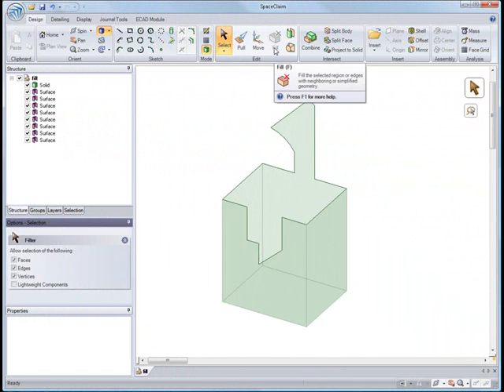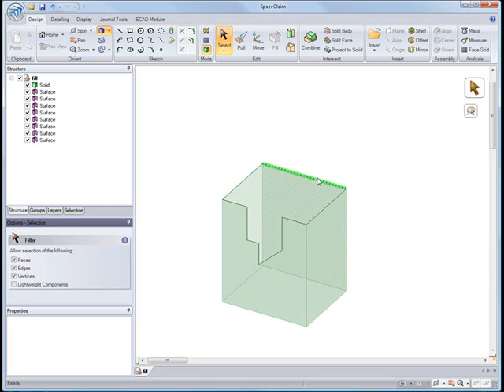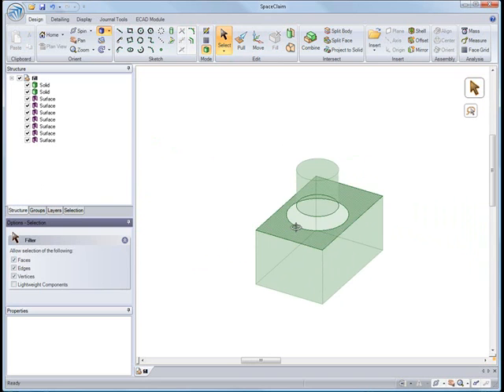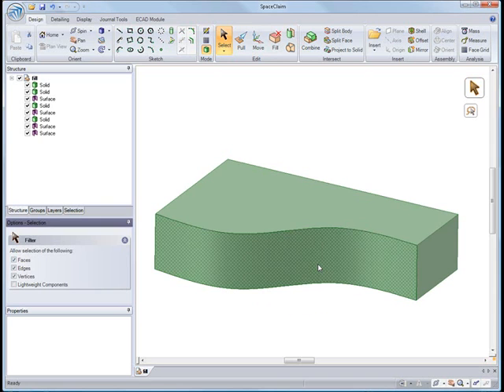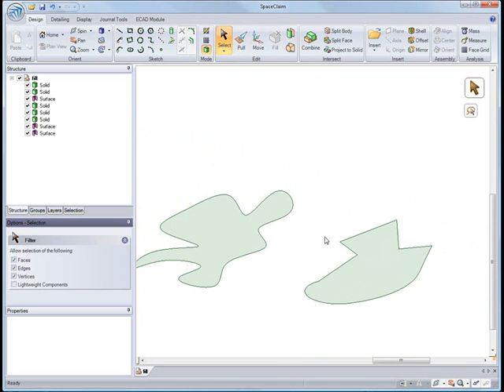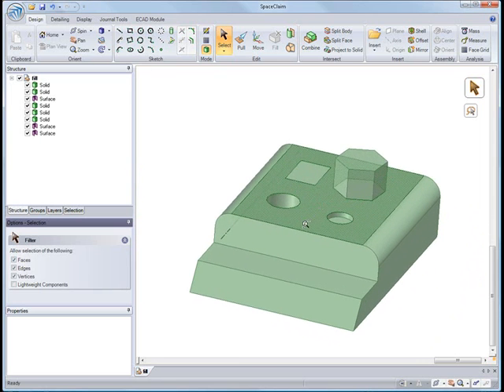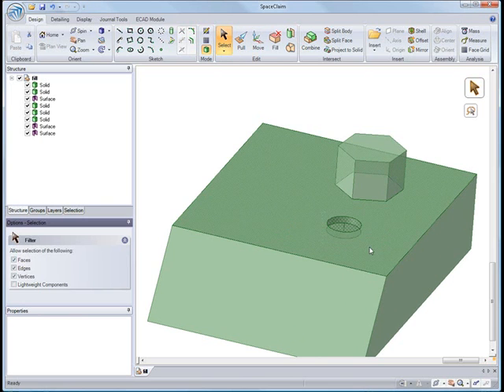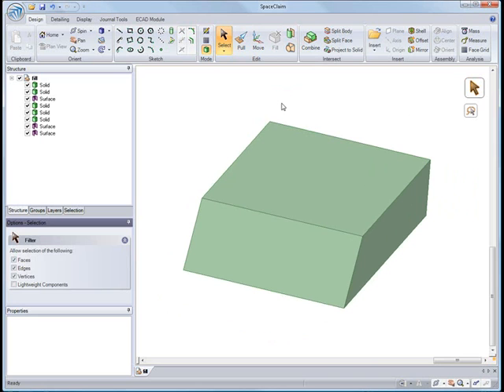ANSYS SPACECLAIM 基礎教學-填滿